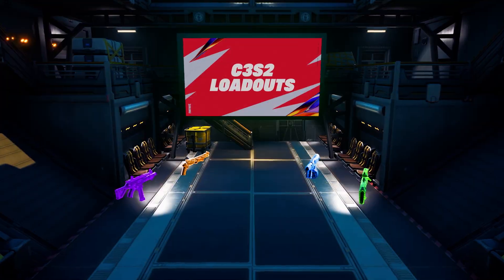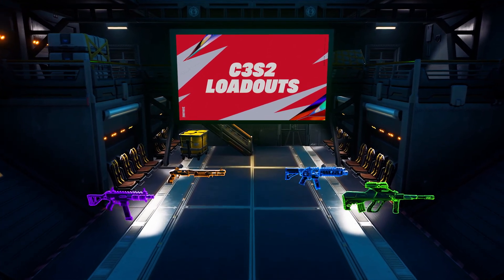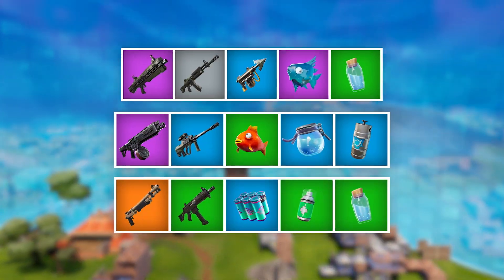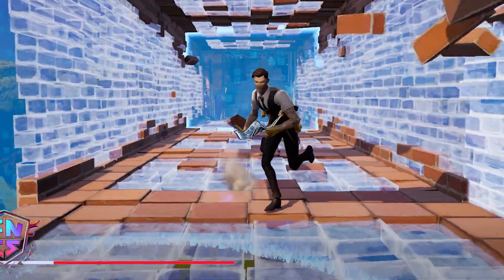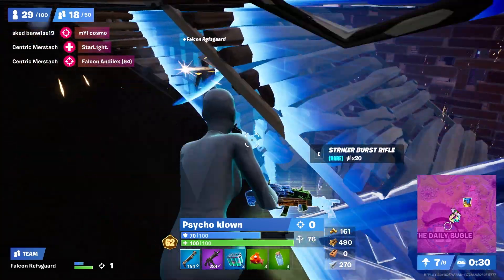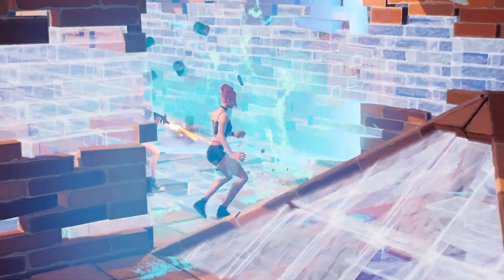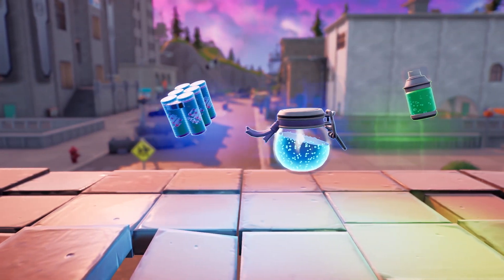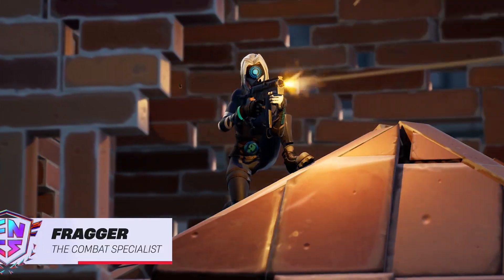Fortnite Champion Series Ch3S2 - Loadout Lowdown | Fortnite Competitive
Trying to find the optimal loadout for this FNCS? Panda, Jacob PR, and ClayStehling have got you covered in Loadout Lowdown.